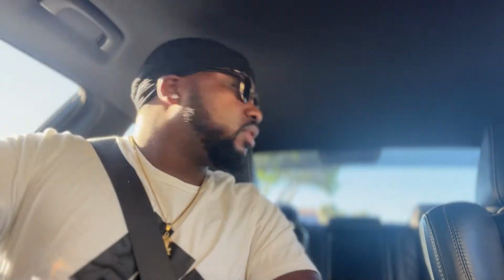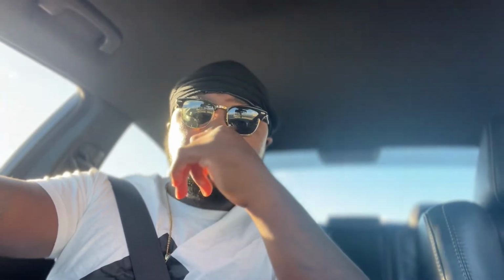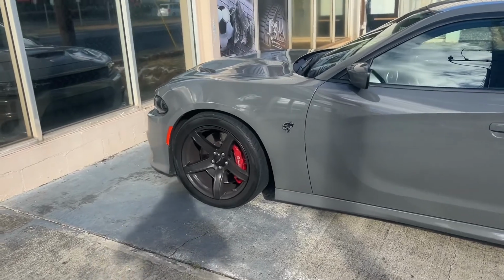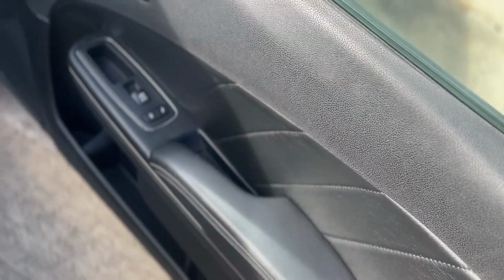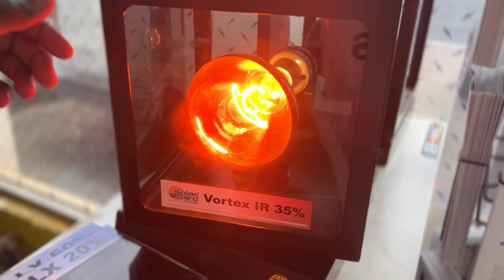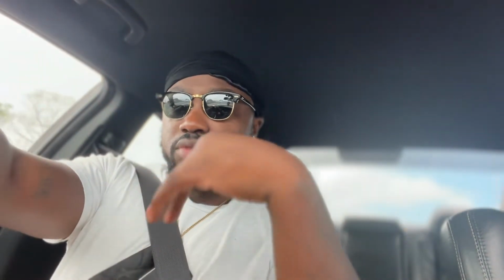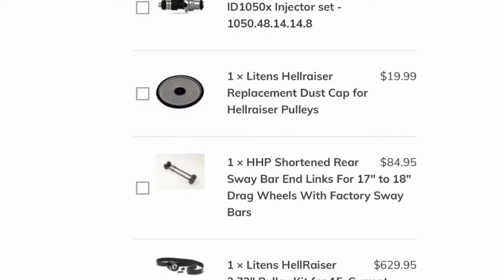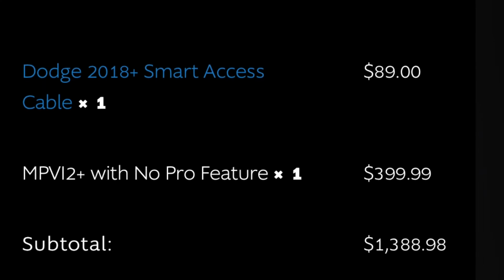Parts Finally Ordered!!!!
Today’s video is all about the parts that I’ve ordered for the Hellcat.  So the build to 1000hp has begun. Also in today’s video I get my windows tinted